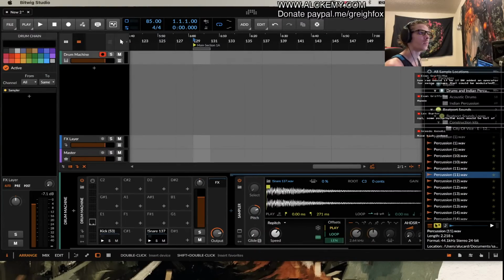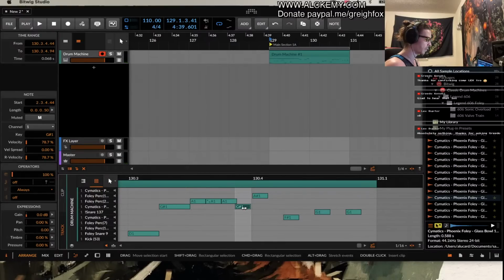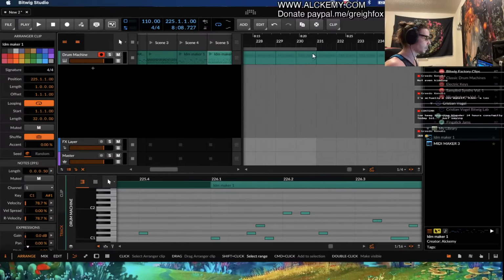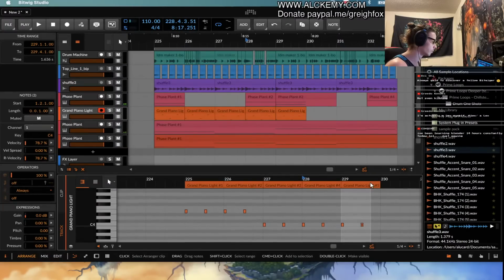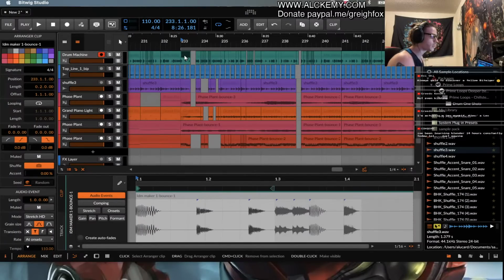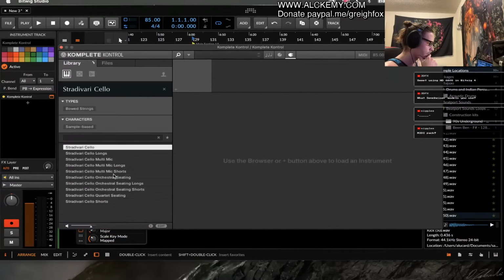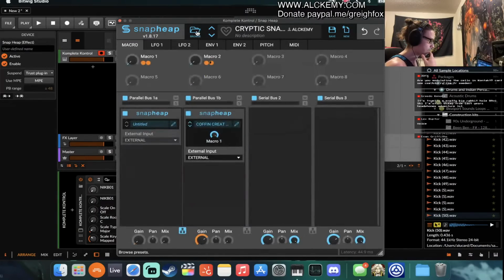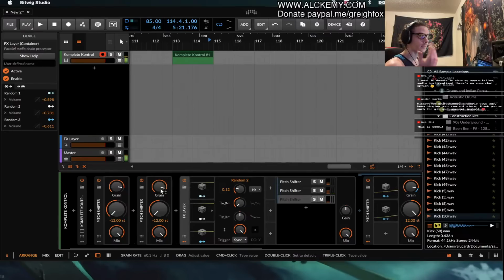THE ART OF OPERATORS (BITWIG 4)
LET'S TALK ABOUT THE USE CASES IN WHICH THIS FEATURE CAN BE AWESOME

DISCOUNTS!
Bitwig: (10%)
CODE: alckemy

CODE: alckemy